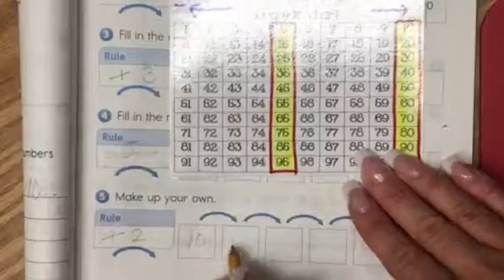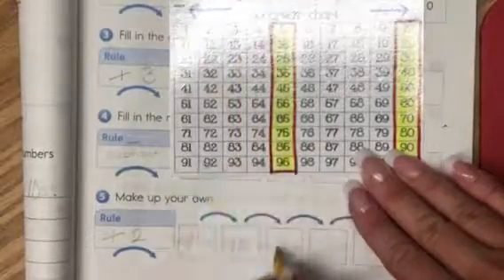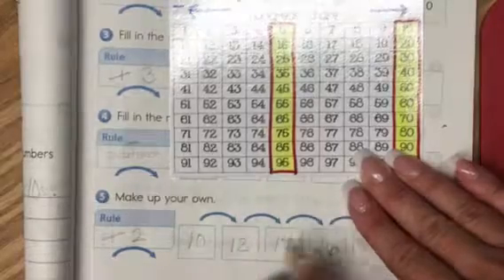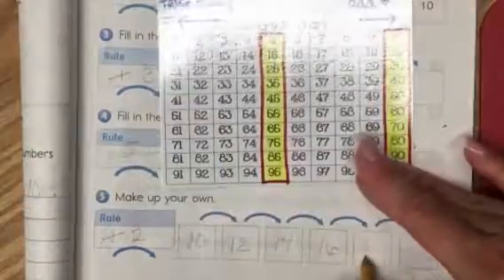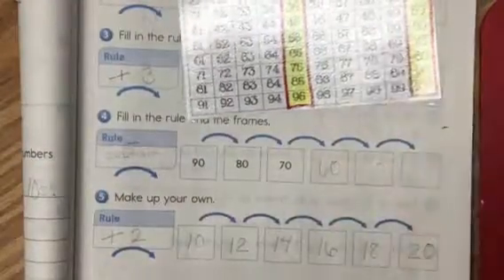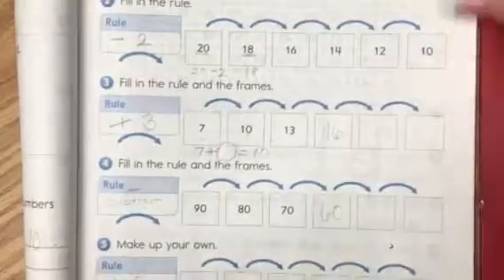Journal page 37